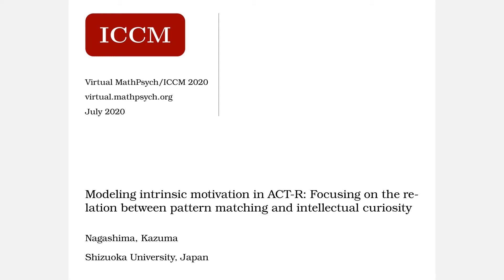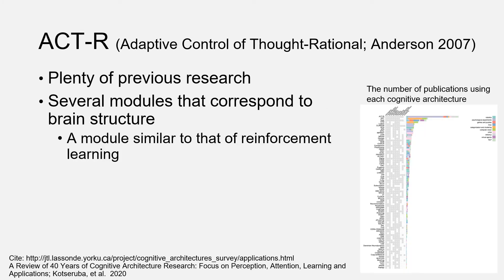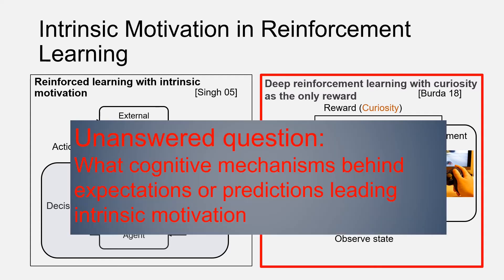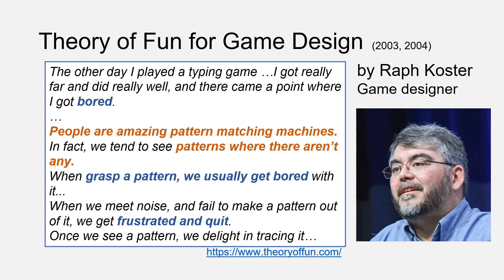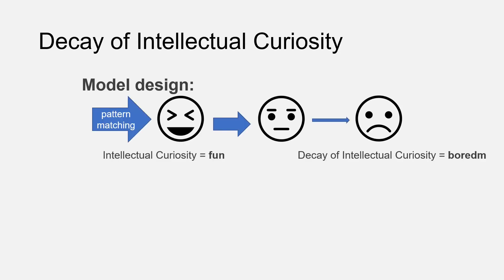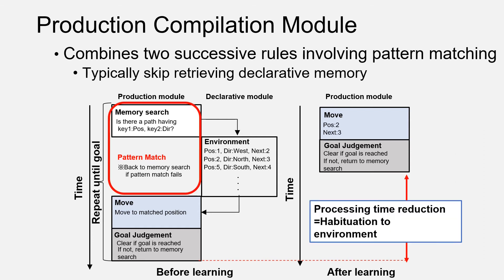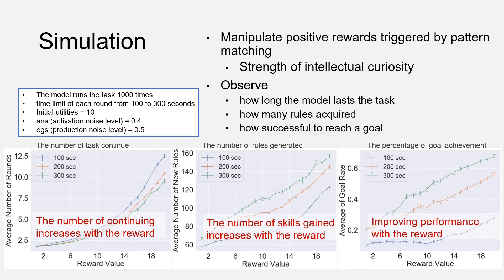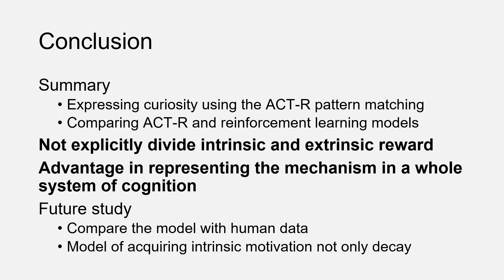Modeling intrinsic motivation in ACT-R